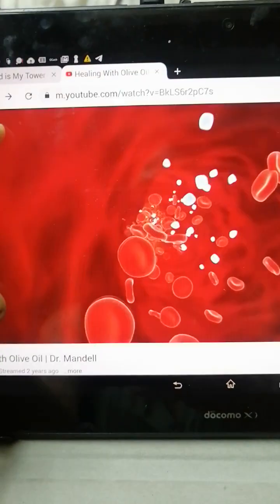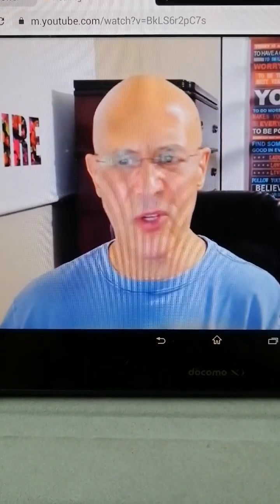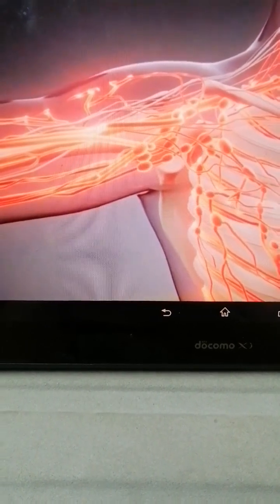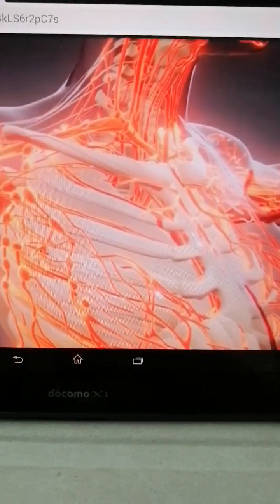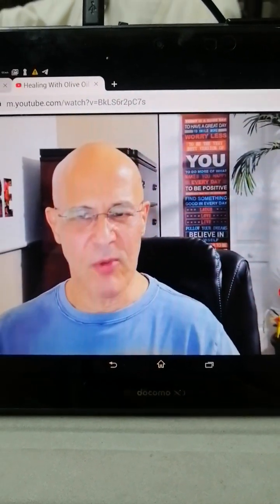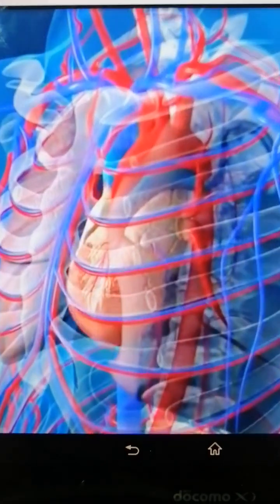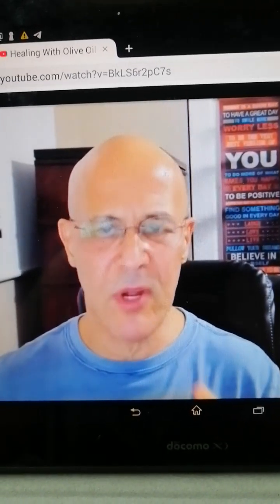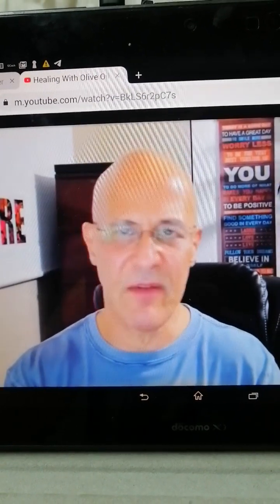Benefits of Olive oil in our body? it's healing property acc. to some experts and doktors.....